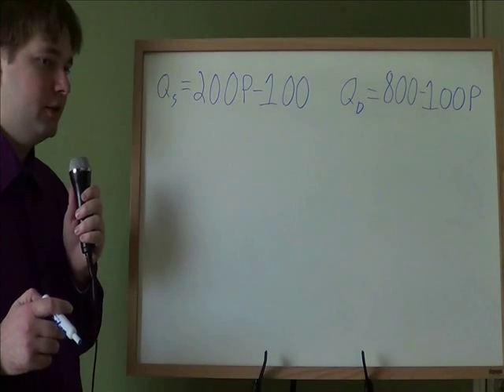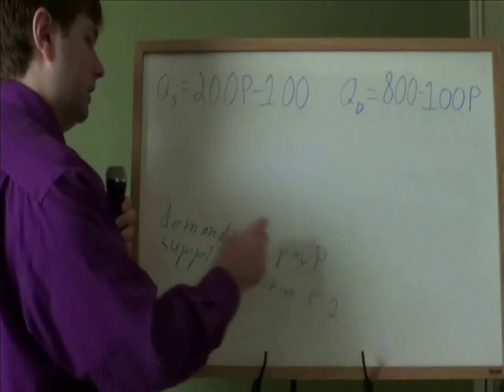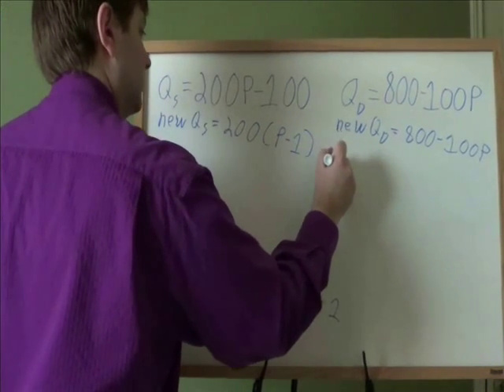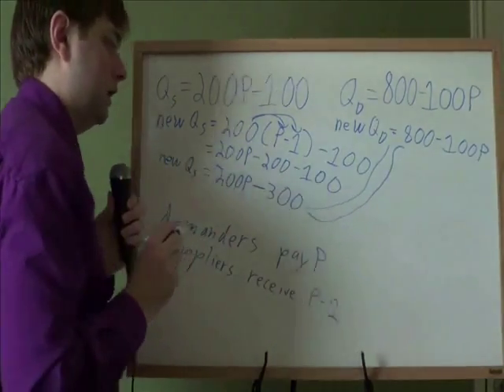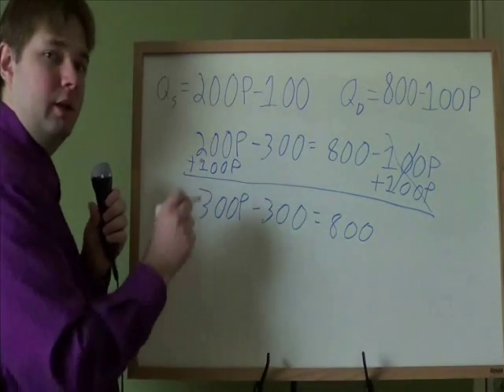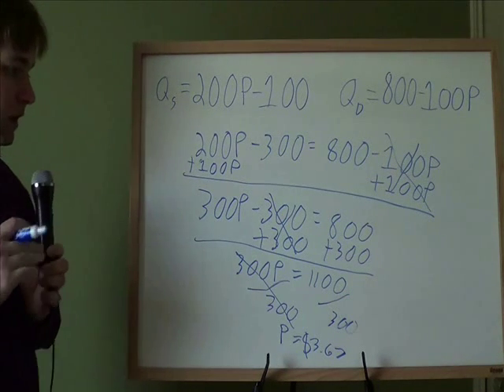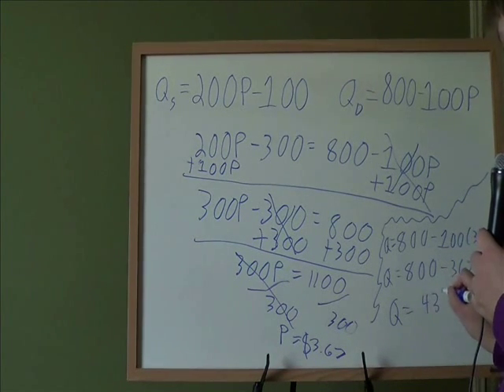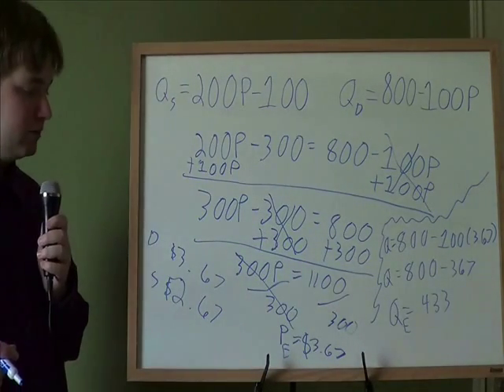Economics Example 2 - Tax on Suppliers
This video is part of a series that demonstrates how to do the sort of economics problems that might be on your first test in a typical college freshman economics class. The list of all these videos is

2. In the market for Apples, the government puts a $1 tax on apple farmers.
(This problem starts with Qs = 200P - 100 and Qd = 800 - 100P from problem 1)

a) find the new supply and demand formulas.
b) Find the equilibrium price and quantity. How much do demanders pay? How much do suppliers receive?